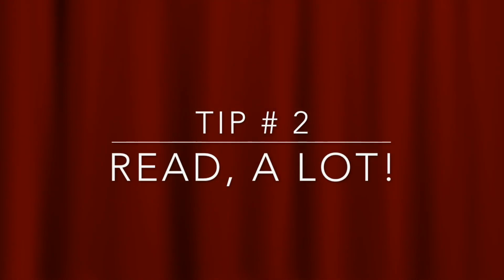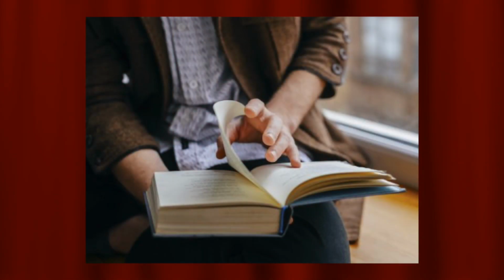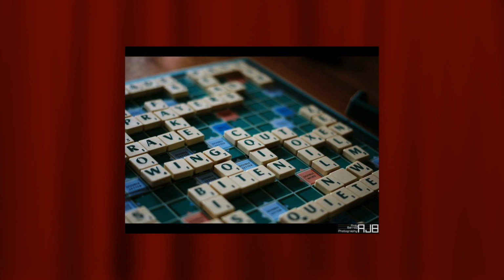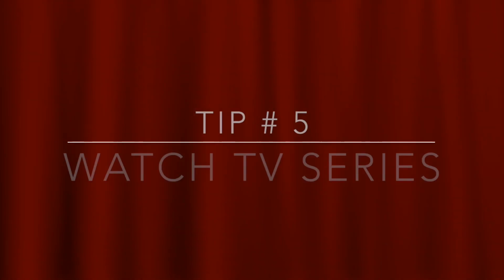tips for improving your vocabulary